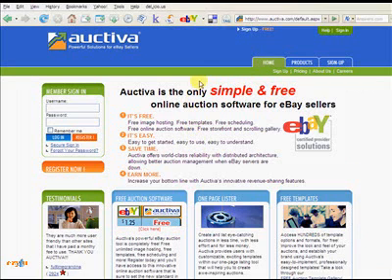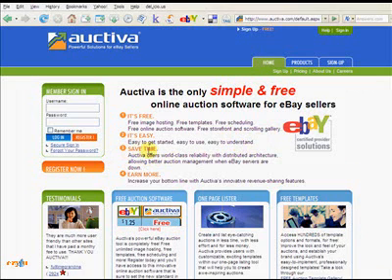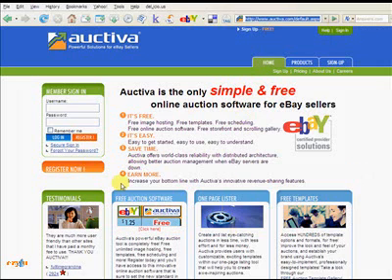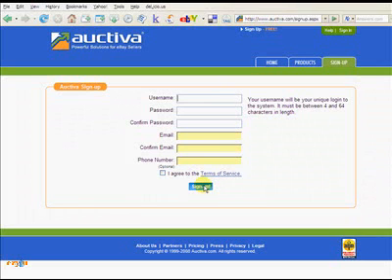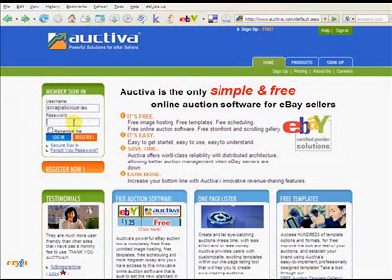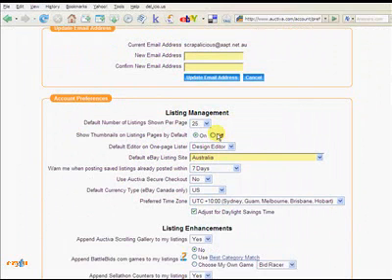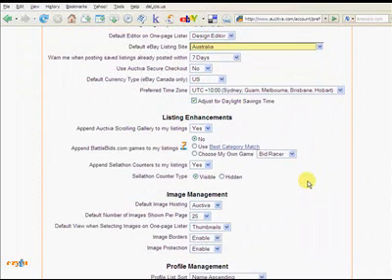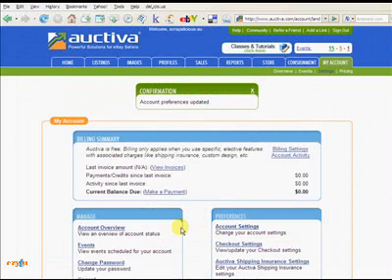Registering on Auctiva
Find out how easy it is to register on Auctiva, the free online auction software for eBay sellers.
to find more information and tips on how to grow your eBay business.